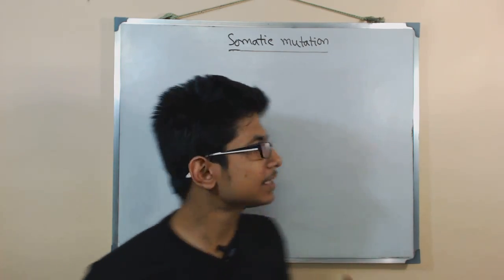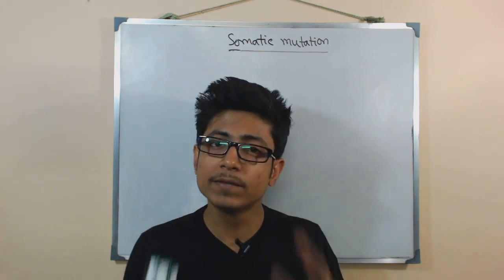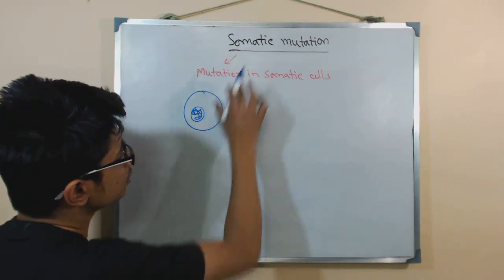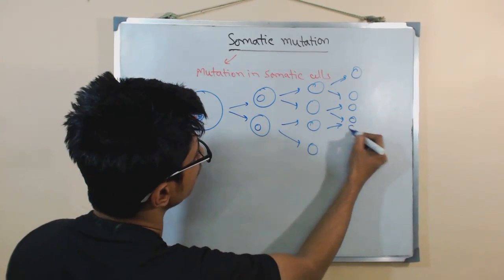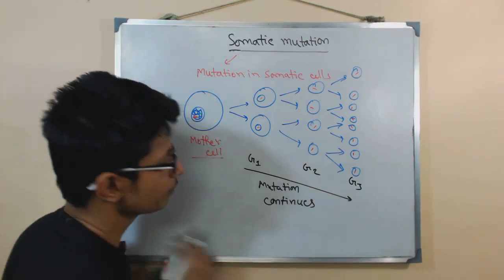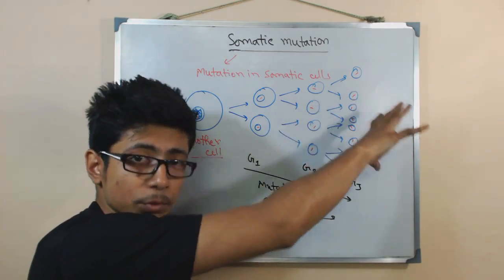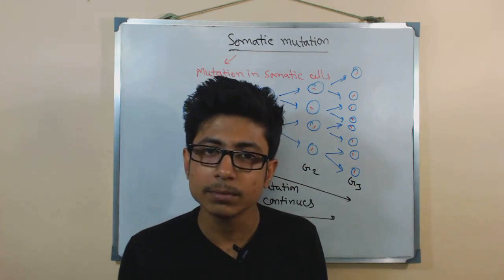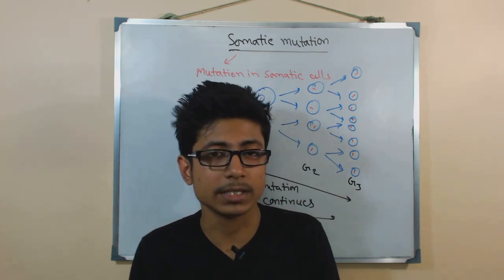Somatic mutation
Somatic mutation – lecture explains about the difference between somatic mutation and germline mutation.

Somatic mutation is the mutation in any somatic cell gene which is non inheritable from one generation to the other on the other hand a germline mutation is the mutation in germinal cell which leads to the spread of the mutation in the subsequent generations.